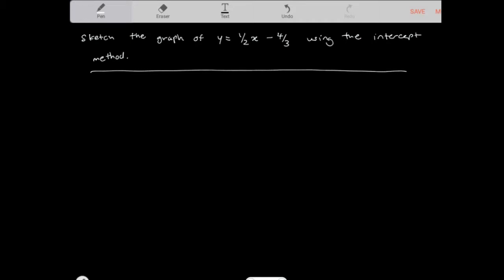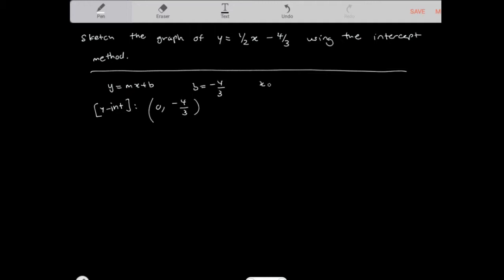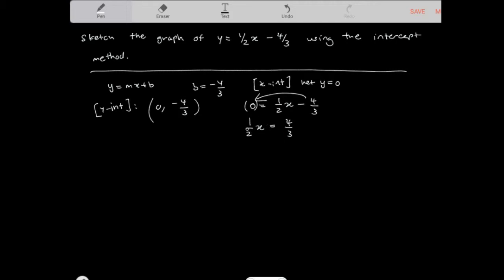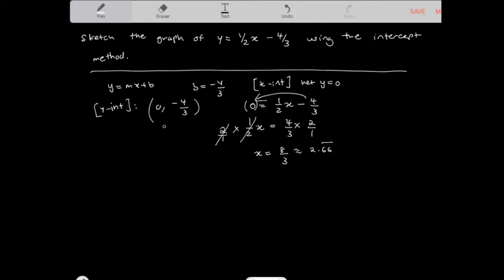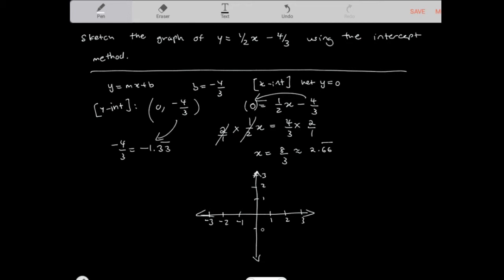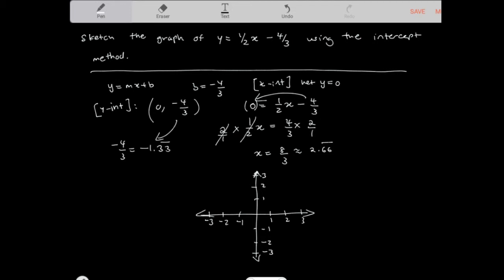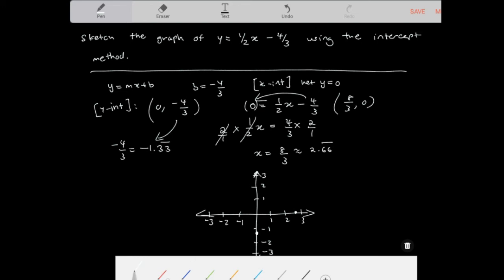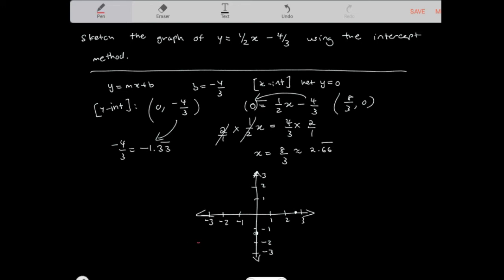Prerequisite Skills - Linear Equations Ex.8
Linear Equations
Example 8

Description: Graphing linear equations using the intercept method.